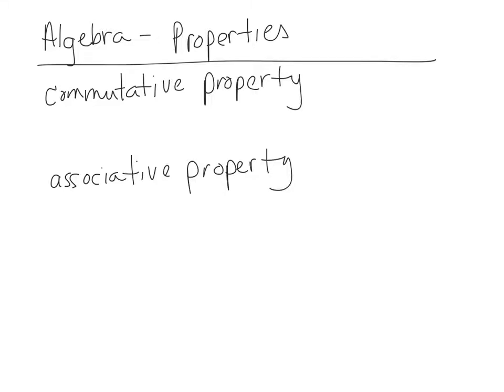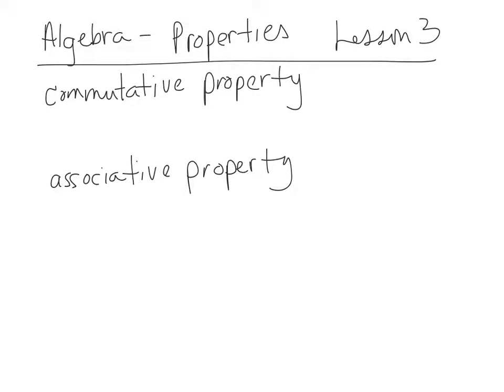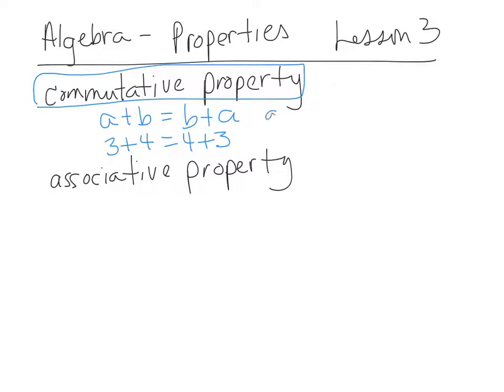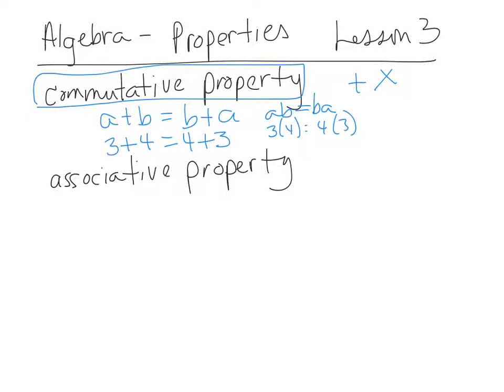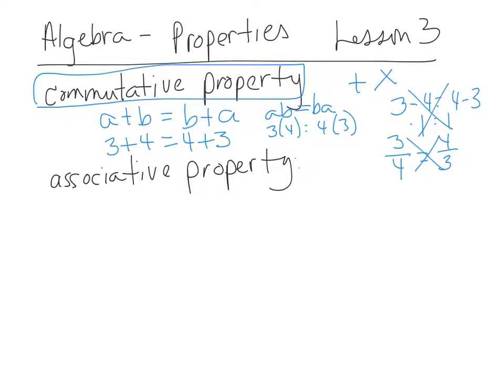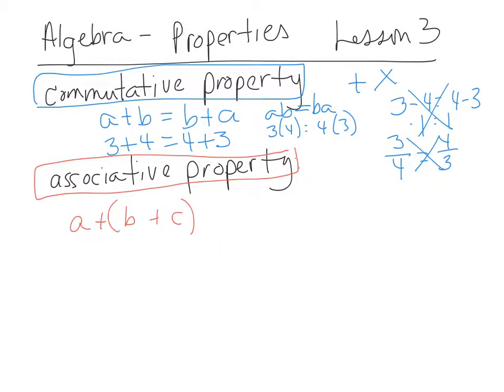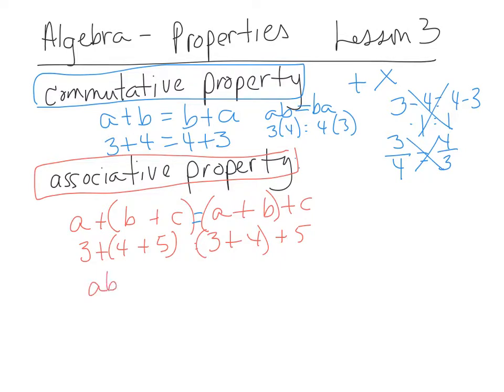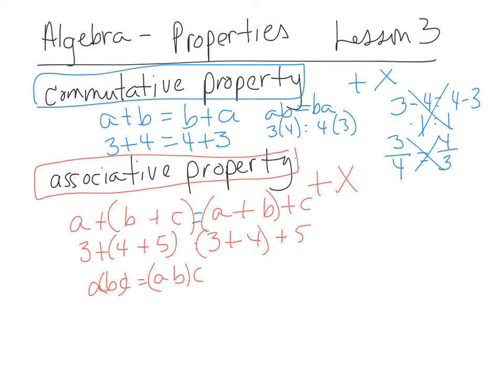algebra lesson 3 properties